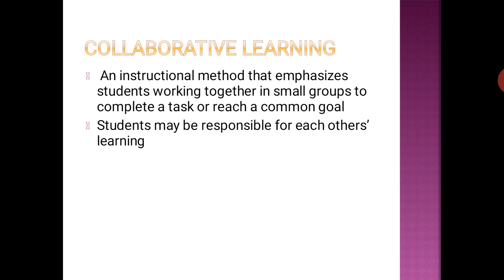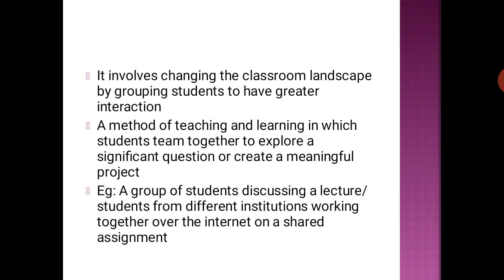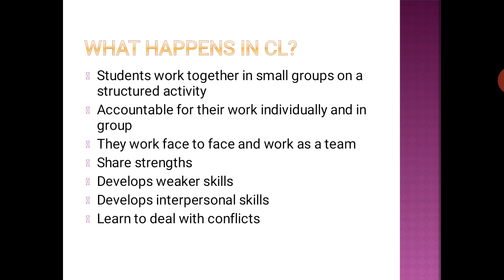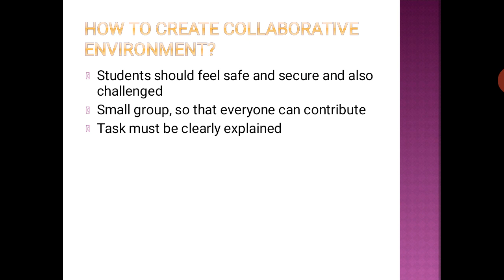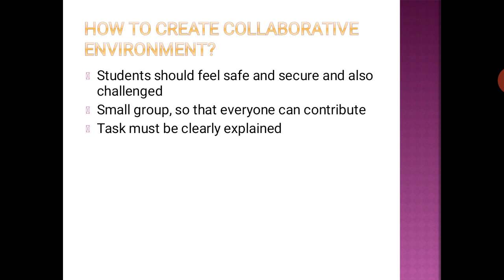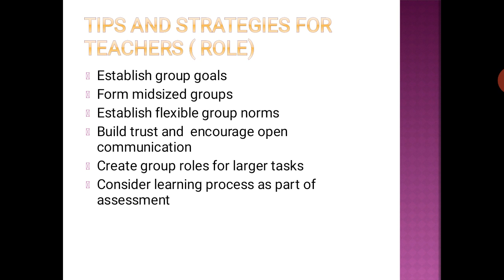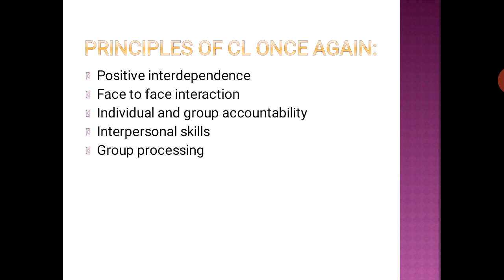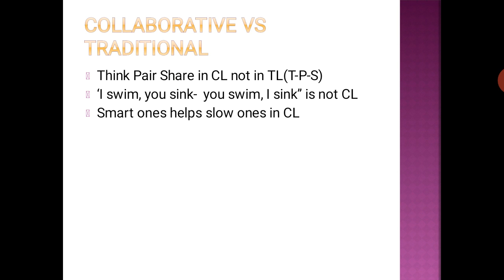Collaborative Learning... how it is different from traditional learning?